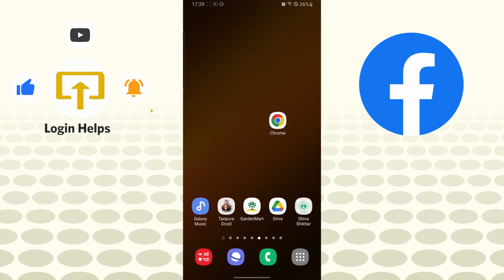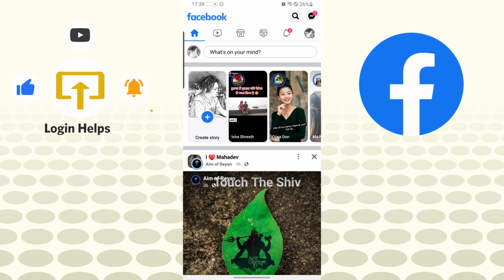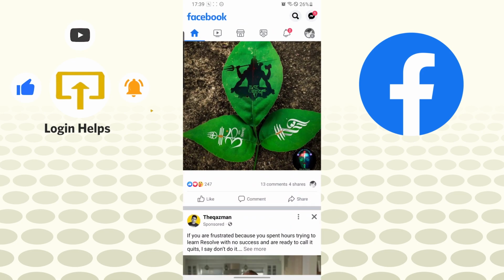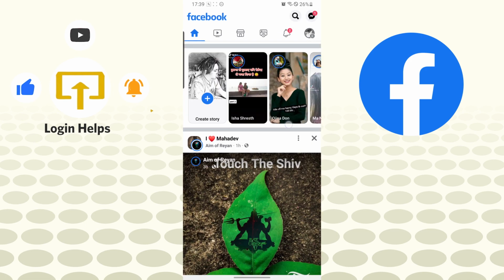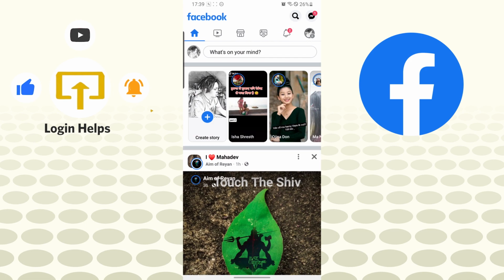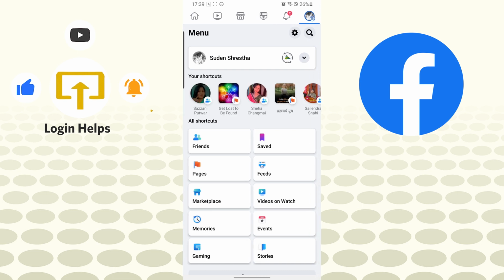How To Logout Facebook From Devices 2022? Sign Out / Log Out Of All Sessions On Facebook Account